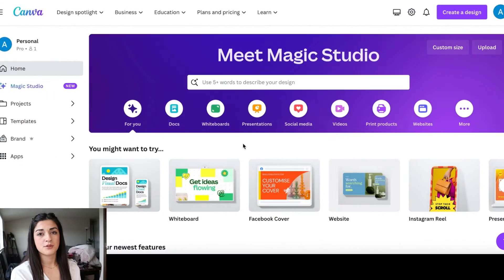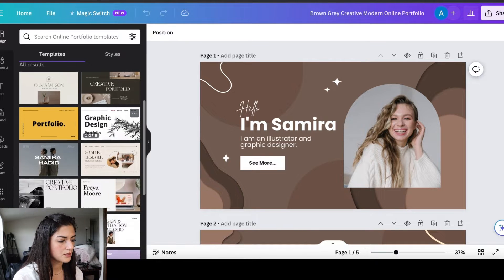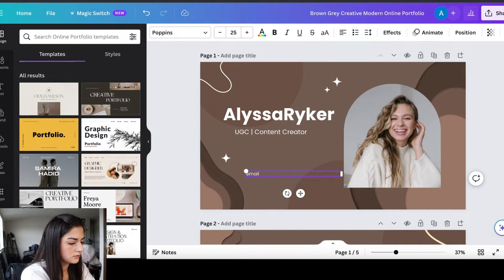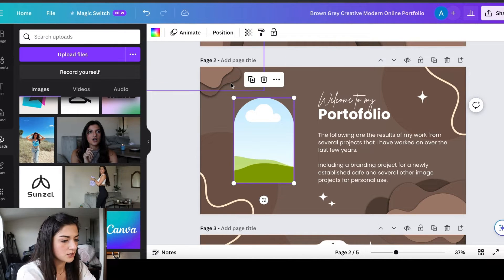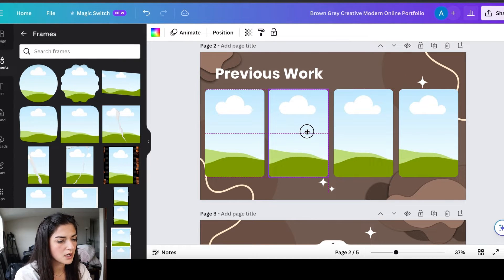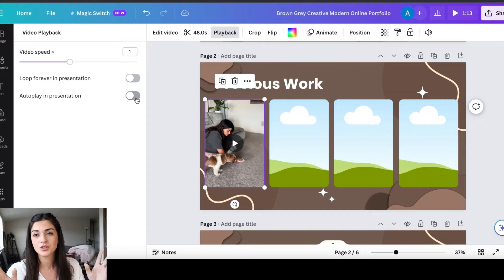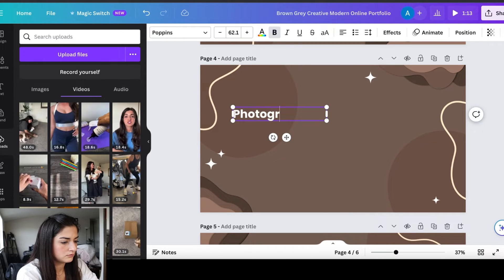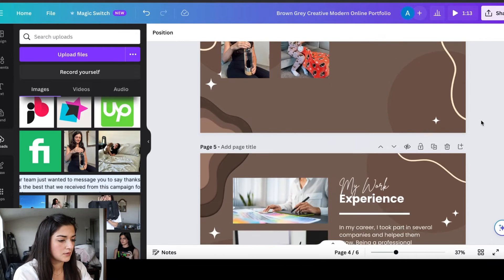how to create a UGC portfolio using Canva | Free step by step guide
One of the first steps to starting UGC is creating your portfolio so I create a quick step by step video on how to create your website portfolio on Canva, finding templates to use, things you should include and not include, and how to publish your website.
Link to template used:
⬇️ FREE Beginner UGC Checklist PDF
⬇️80 Hook List for Content Creators PDF

 / alyssaryk